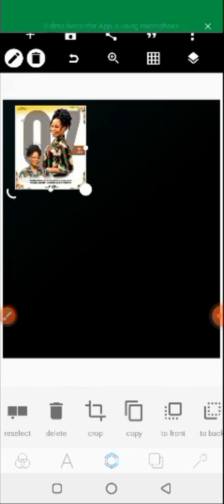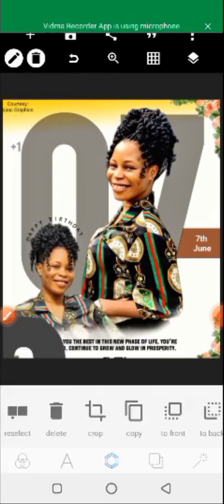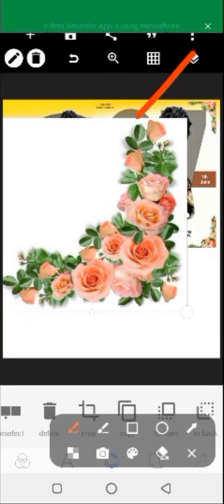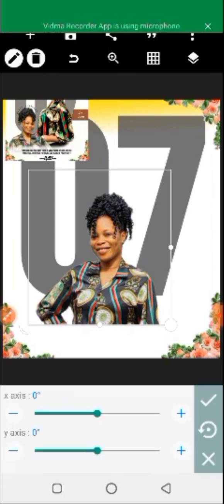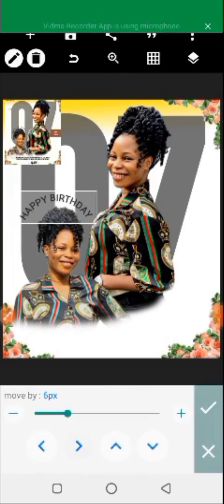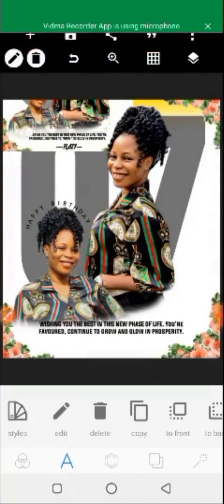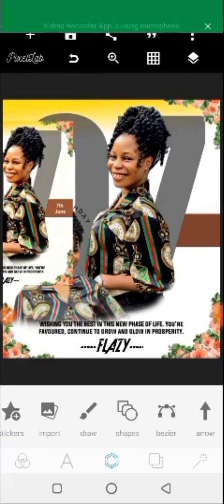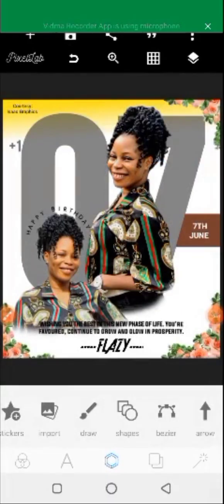Lady's birthday flyer design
How to create a lady's birthday flyer with PixelLab